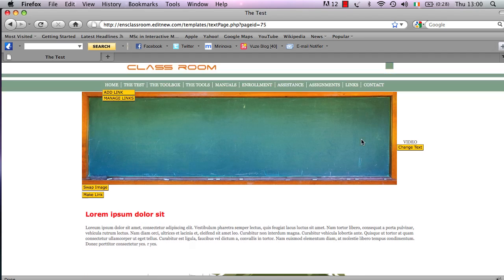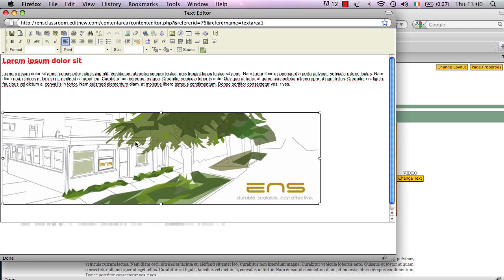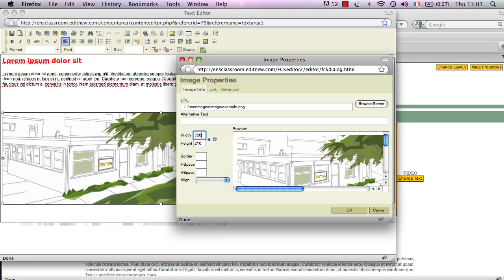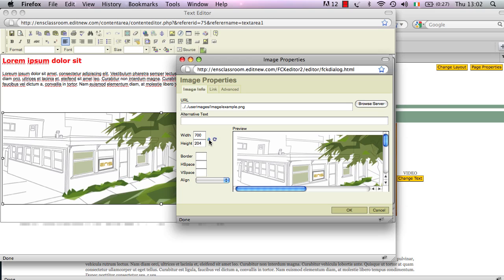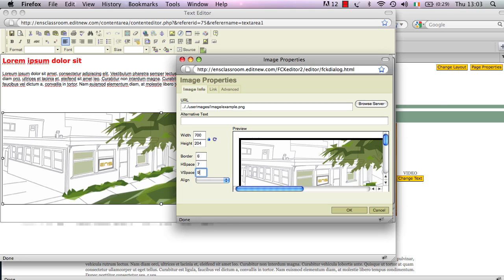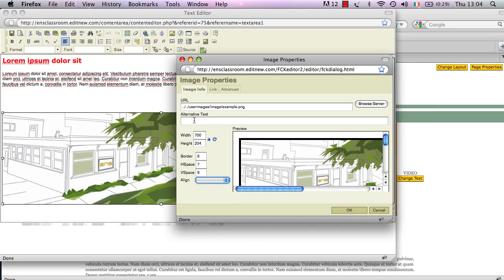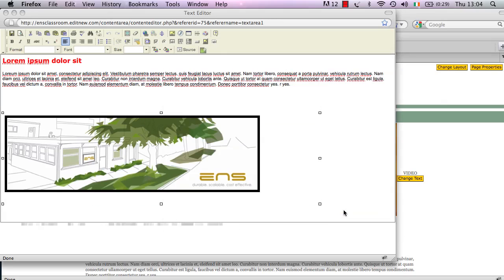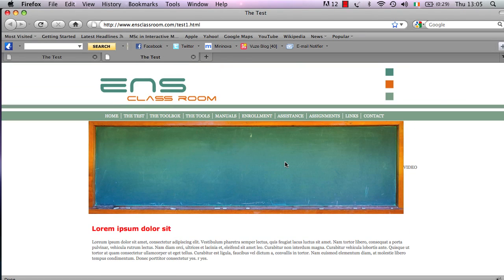Zencil Basic Image Editing